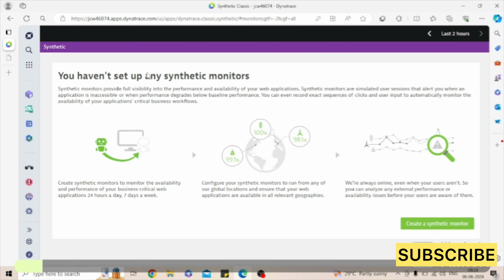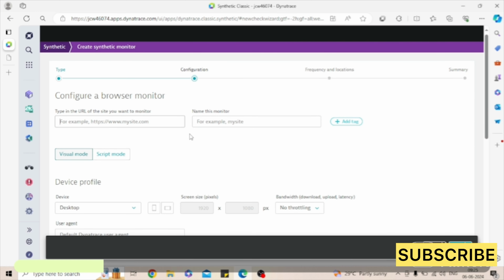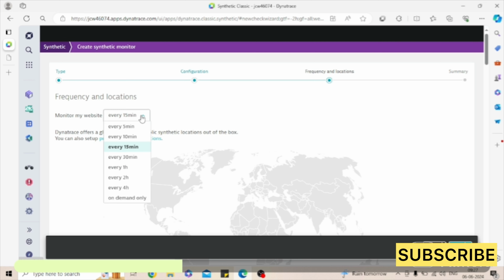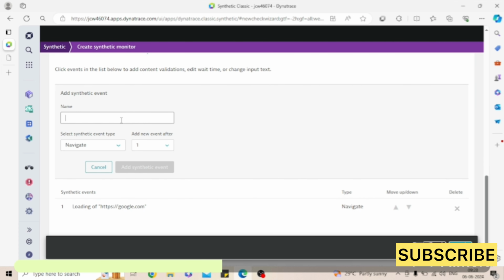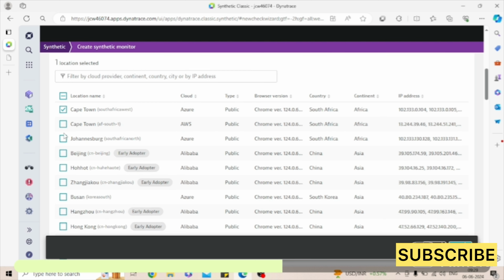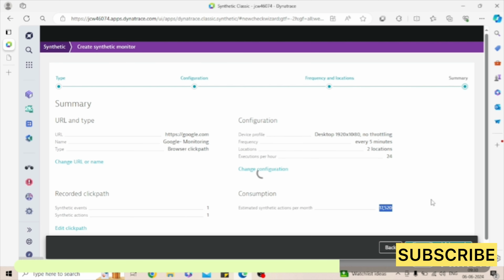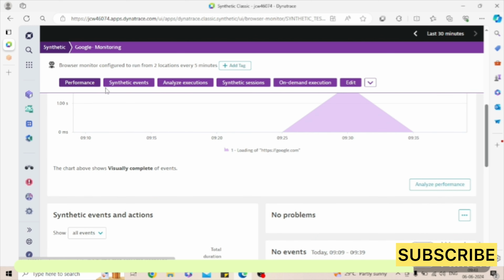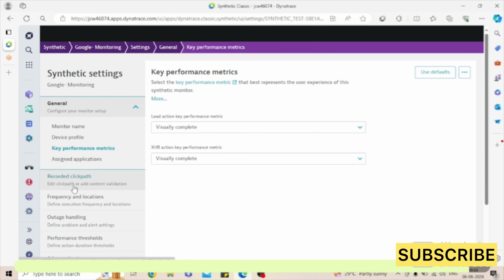Dynatrace Synthetic Monitoring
Dynatrace for beginers
Dynatrace Tutorial